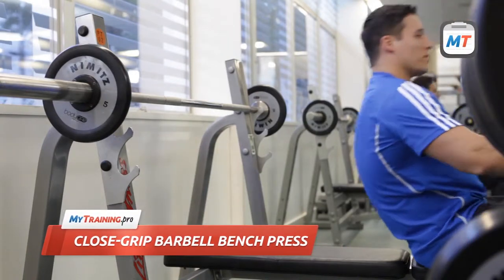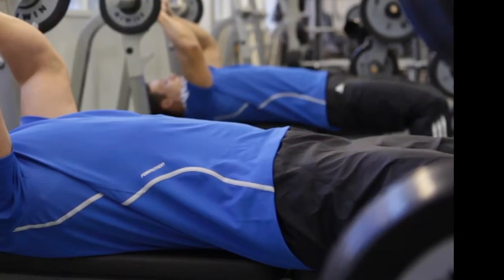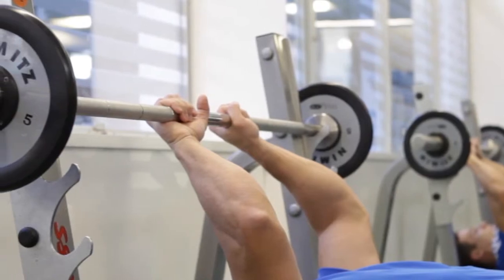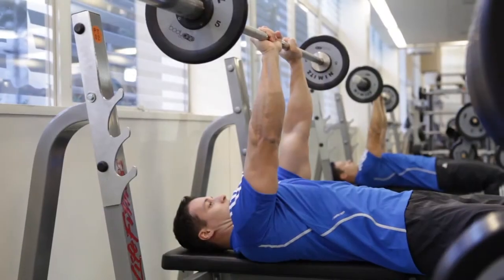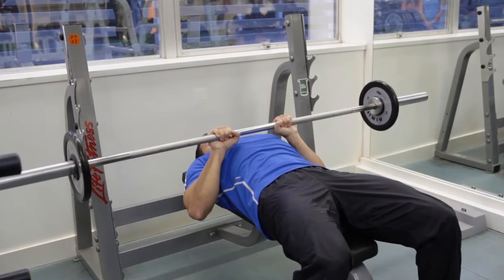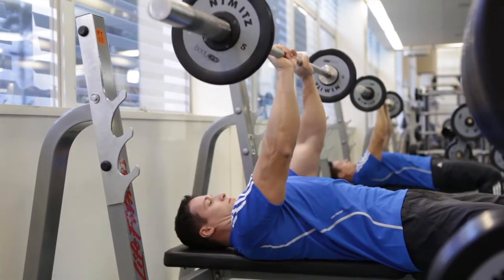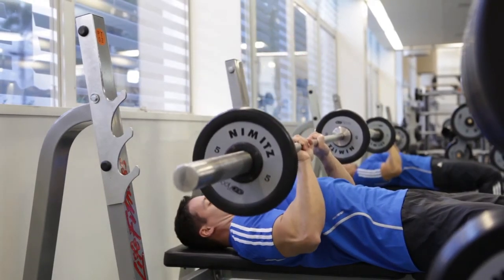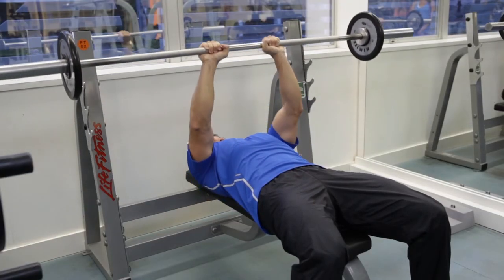Close Grip Barbell Bench Press - Triceps Exercise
(Starting Position)

- Lie on a flat bench with your knees bent and your feet placed firmly on the floor or on a step platform.

- With your lower back slightly arched and your glutes stabilized on the bench, grab the bar using a close grip with  your hands shoulder-width apart.

- Then, lift the bar from the rack and hold it directly over your chest with your arms extended. This is the starting position.

(First Movement)

- Now, inhale as you slowly lower the bar to your chest by bending your elbows and bringing your arms back.
Keep your elbows close to your torso while you lower the weight.

(Second Movement)

- Inhale as you use your triceps to press the weight back up to the starting position.

(General Tips)

- Make sure to keep your elbows pointing forward at all times.

- When you finish all of your reps, carefully place the bar back on the rack. If necessary, ask someone to spot you during this exercise.